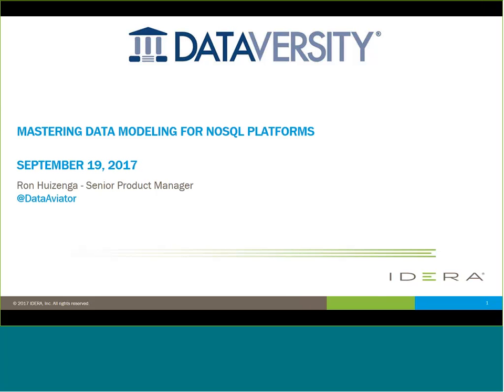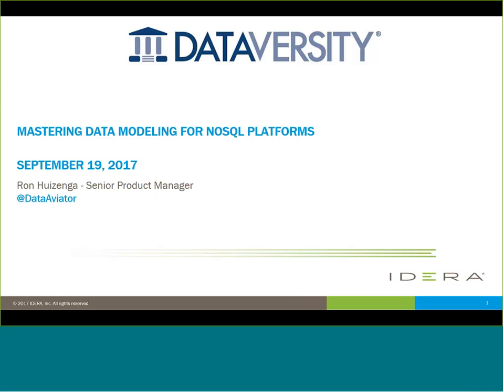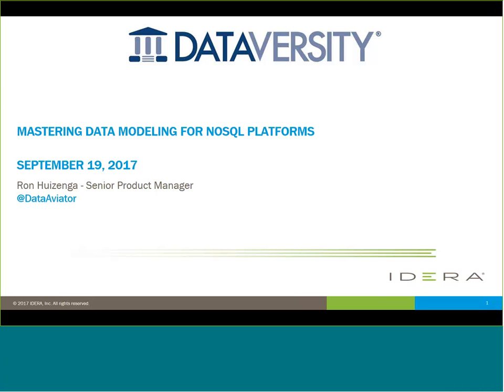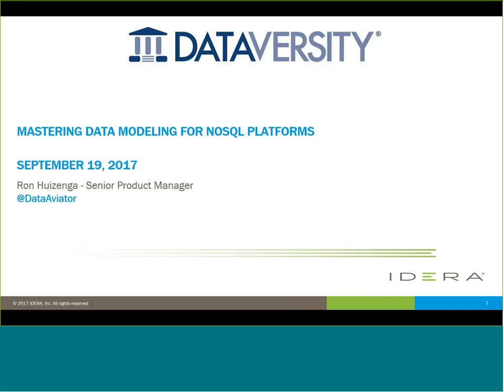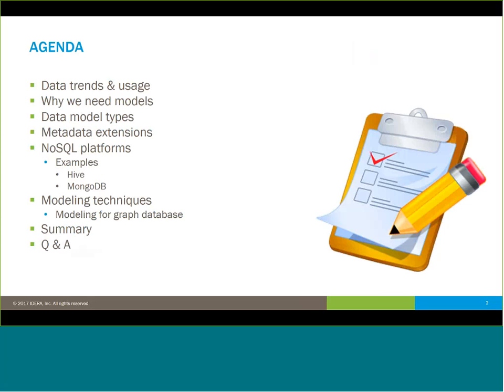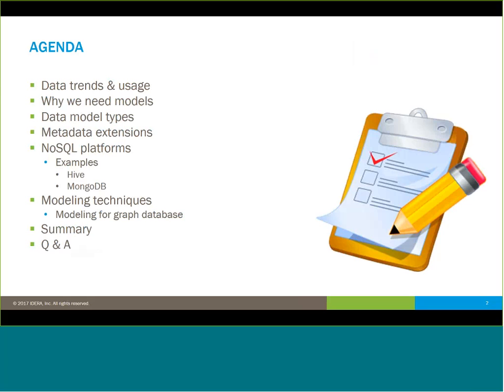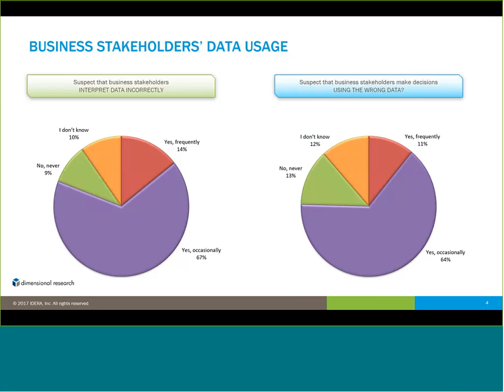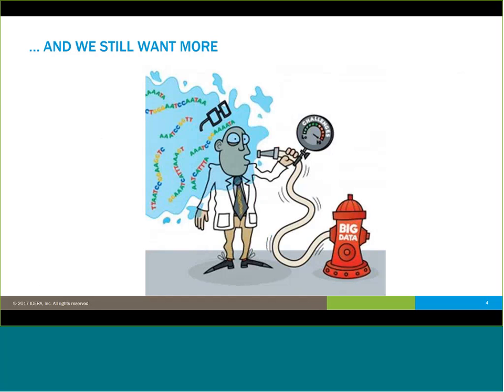Mastering Data Modeling for NoSQL Platforms 20170919 1800 1